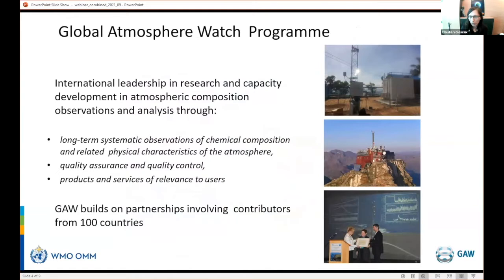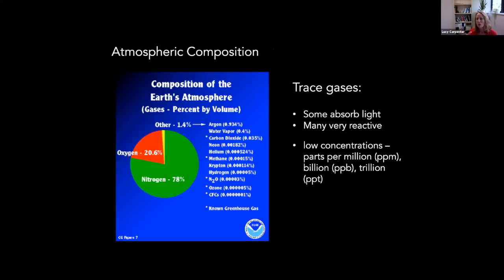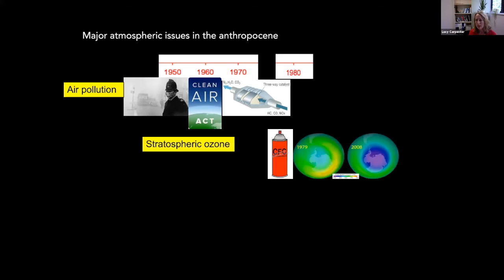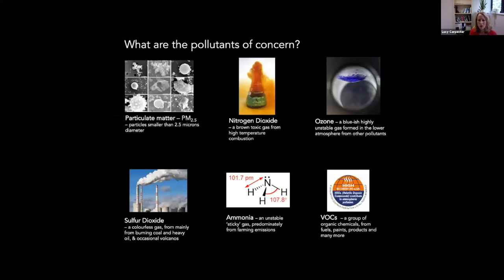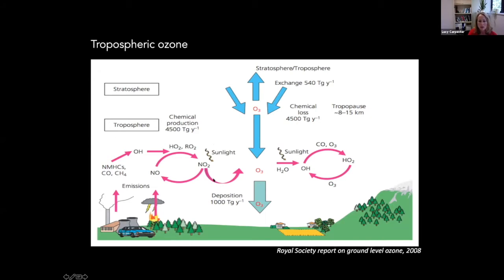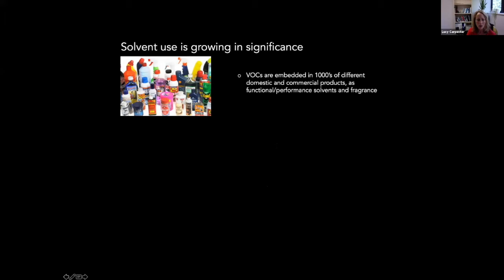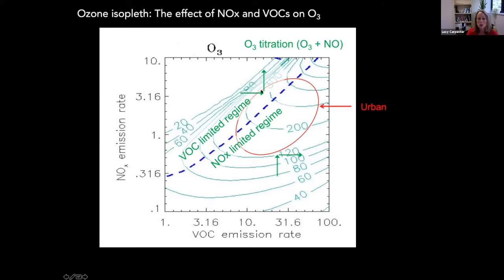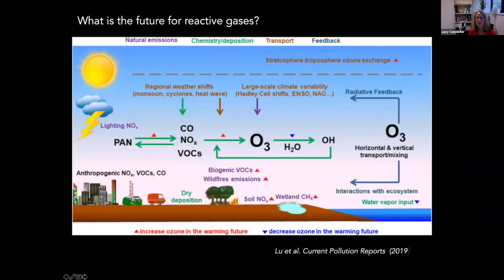GAWTEC webinar - reactive gases in the atmosphere & impacts on climate, human health and ecosystems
Reactive gases in the atmosphere encompass a highly diverse group of chemicals with different properties and characteristics, including nitrogen oxides (NOx), volatile organic compounds (VOCs) and surface ozone (O3). These gases are chemically active and therefore present in only trace amounts in the atmosphere, with large variations in their concentration across space and time. The trace gases and their reaction products, which are formed through reaction with oxidants in the atmosphere, influence air pollution, climate and ecosystems. This talk gives an overview of the different sources and chemistry of reactive gases and discusses these important impacts.

The speaker was Lucy Carpenter (University of York).